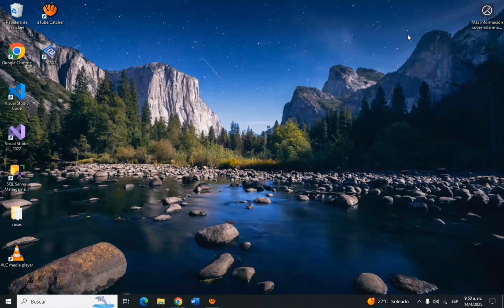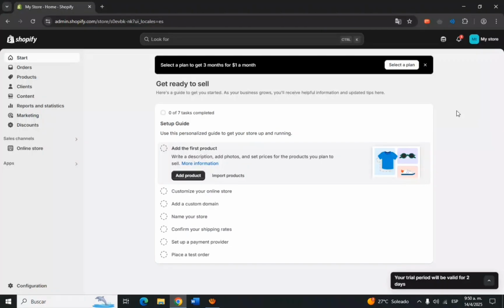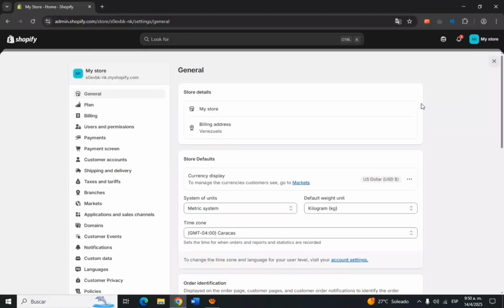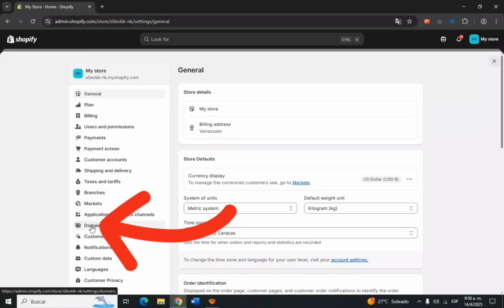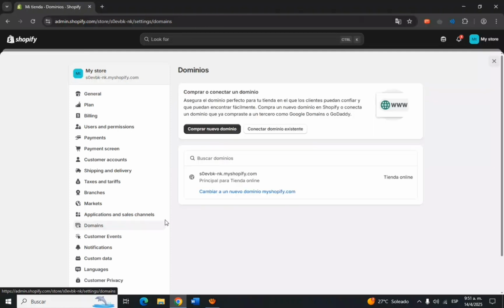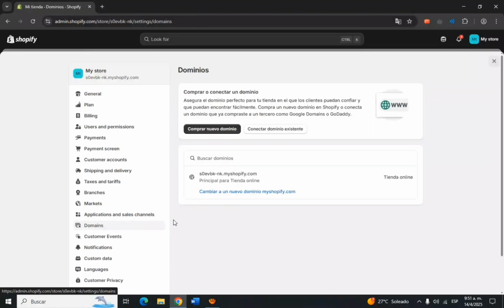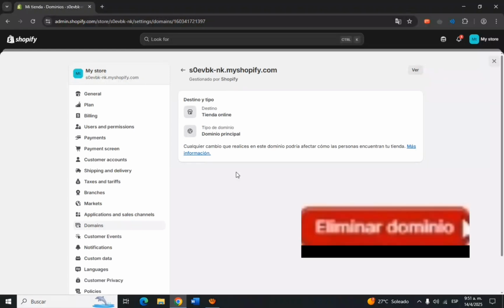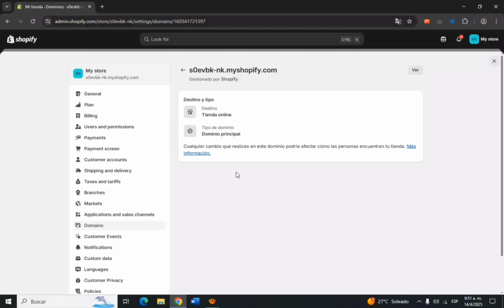❌ How To REMOVE DOMAIN from SHOPIFY STORE (2026) UPDATED!!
Learn how to remove a domain connected to your Shopify store. I'll walk you through the step-by-step process within the Shopify admin to remove third-party domains or subdomains you no longer want to use.